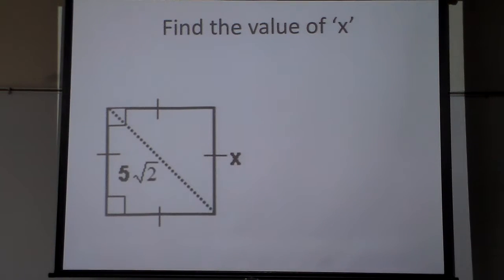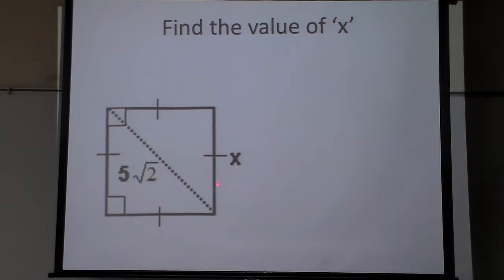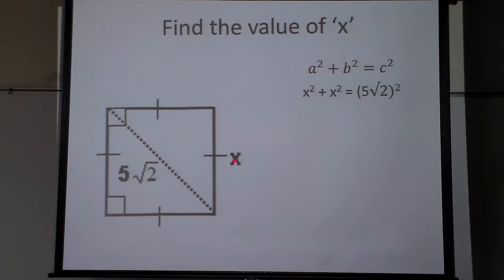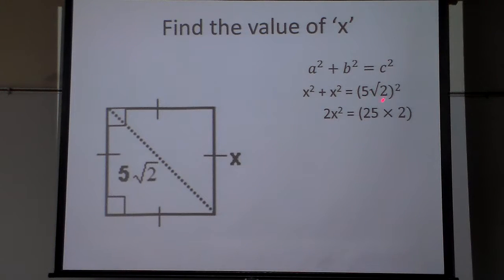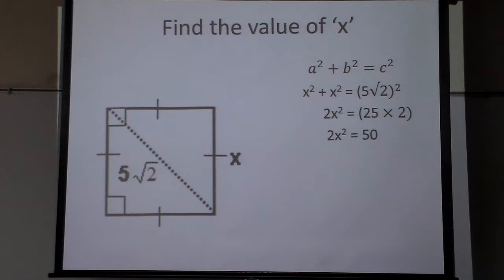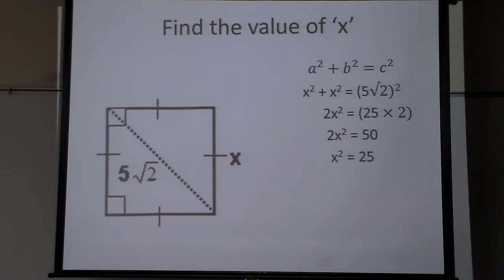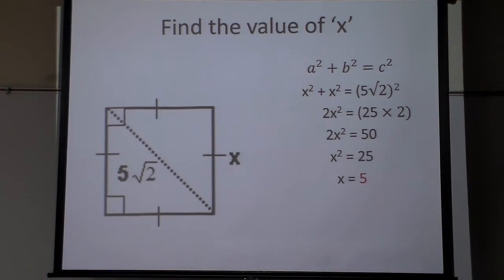Pythagorean Theorem using a square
Use pythagorean theorem to find the sides when the hypotenuse is 5 sq rt 2.